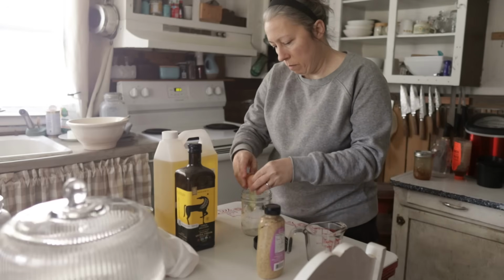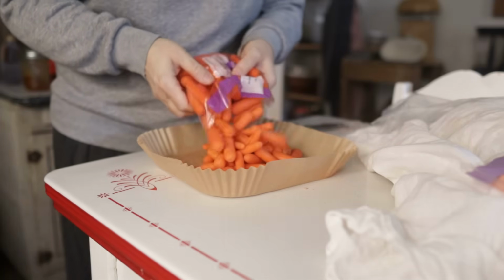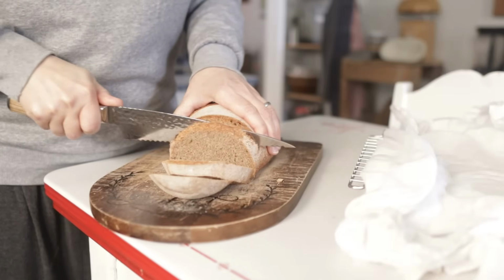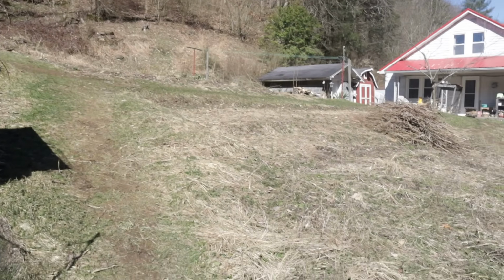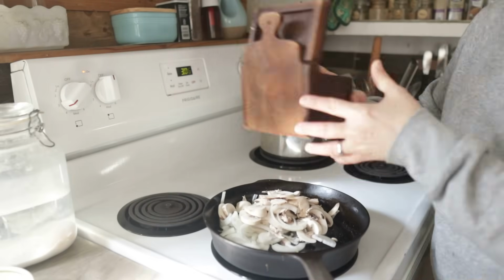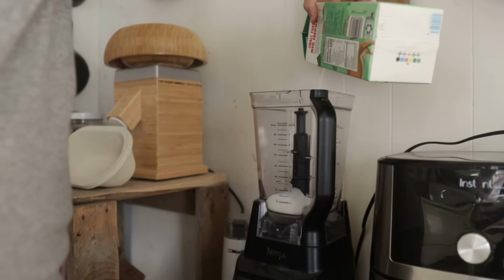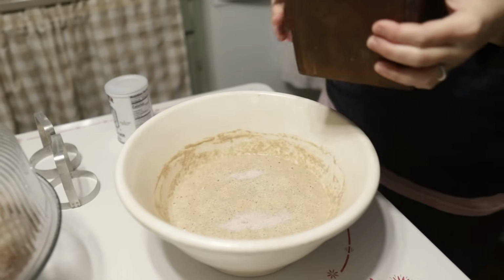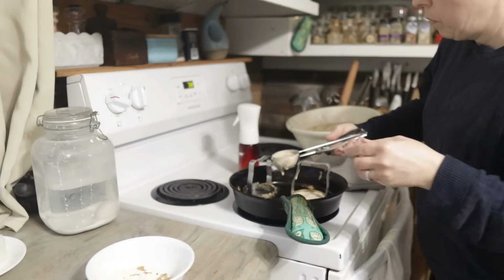Budget-Friendly Healthy Meals in my Homestead Kitchen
Thank you to our subscribers for being the best on YouTube!